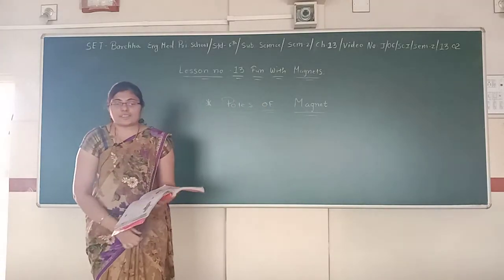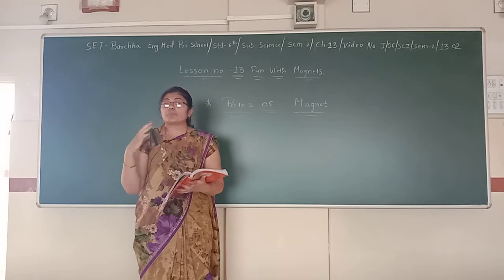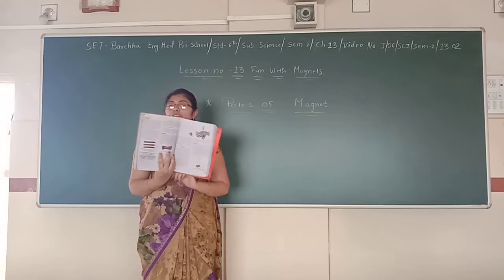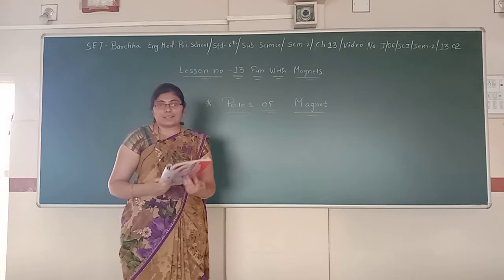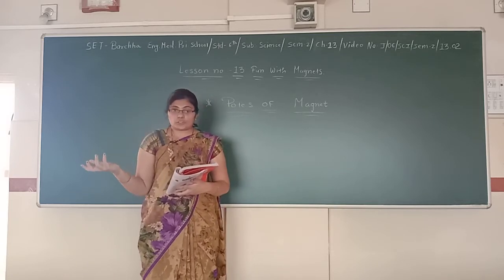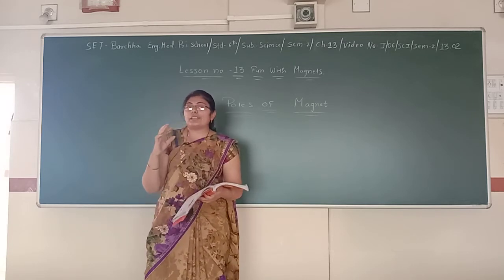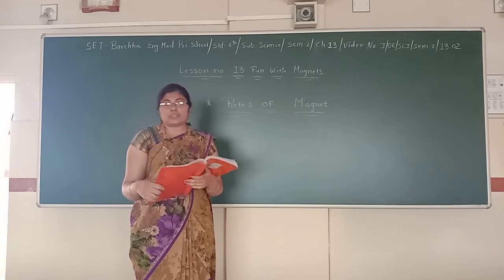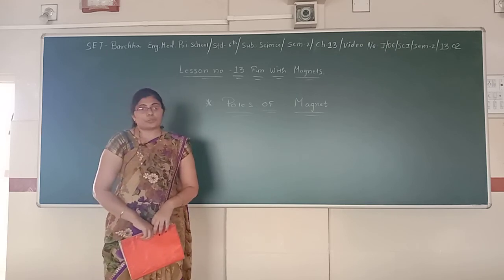SET - J/06/SCI/SEM-2/13.02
SET  –  BARCHHA ENG. MED. PRI. SCHOOL  -  STD. -  06– SUBJECT -  SCIENCE  -  SEM2 -CHAPTER - 13.02